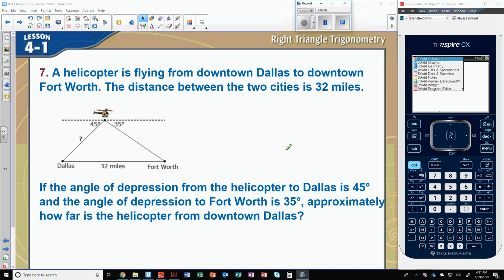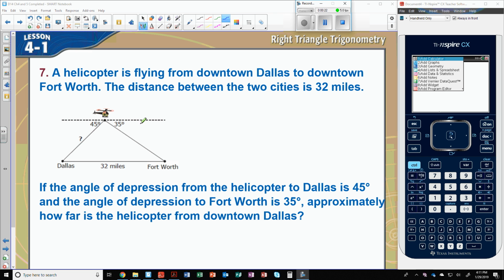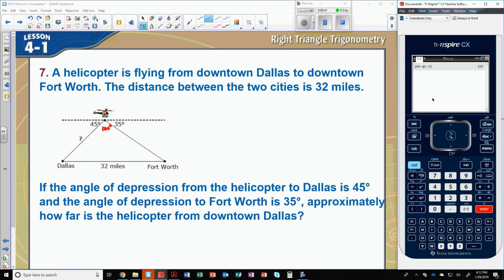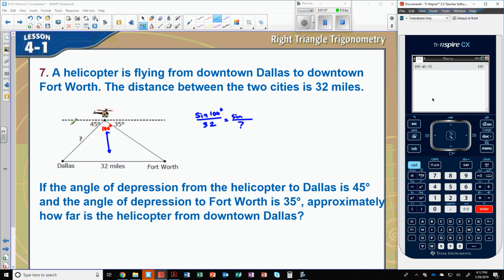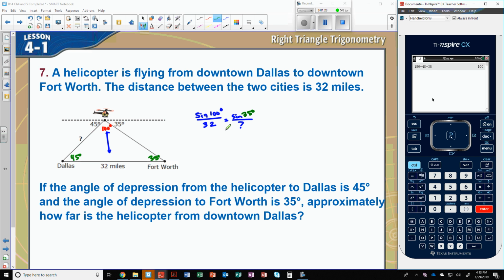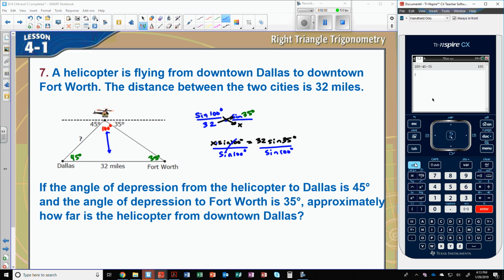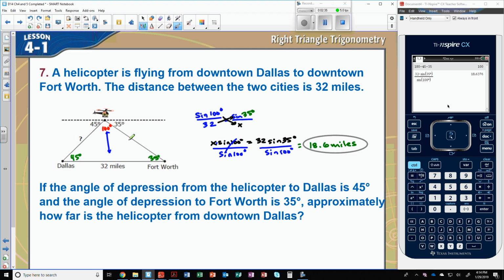#7 Ch 4 and 5 Apps